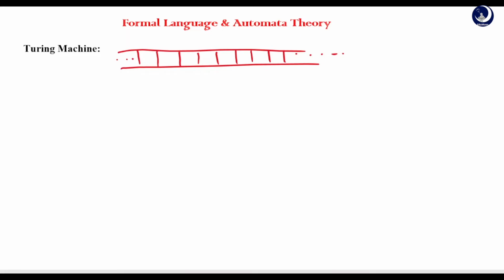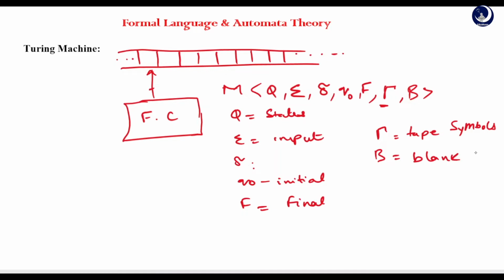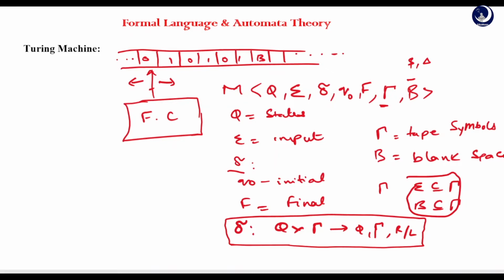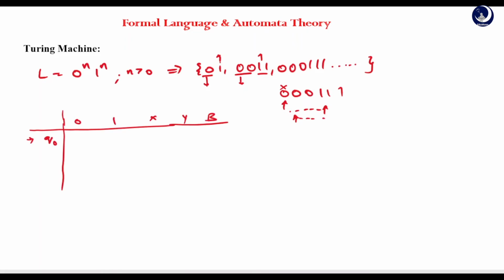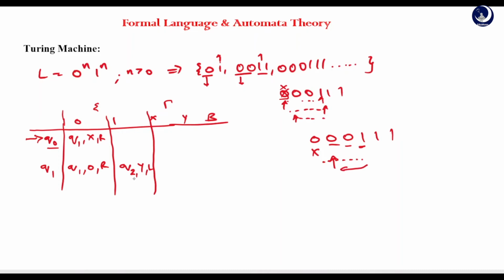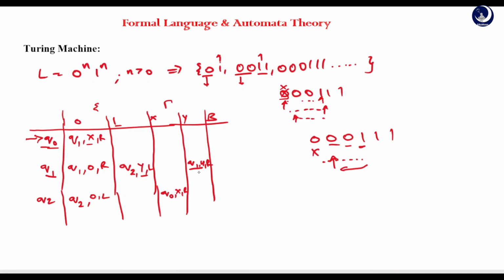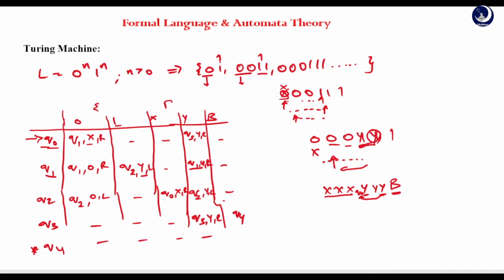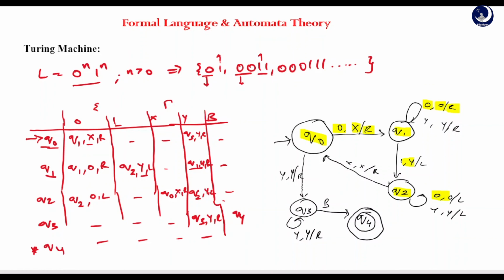FLAT(Formal Language Automata Theory) 7.1 - Turing machines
Join Our Engaging Community On Discord to upskill your career